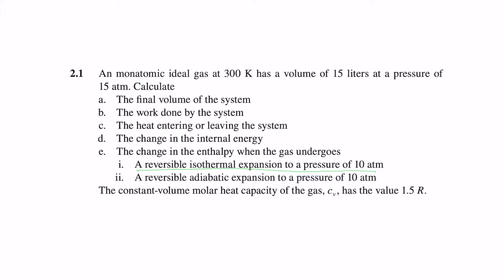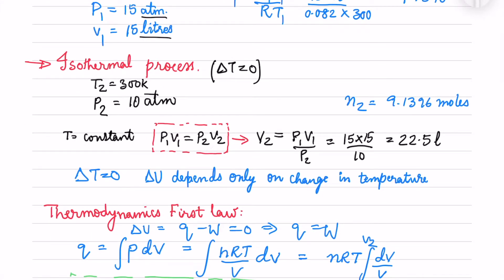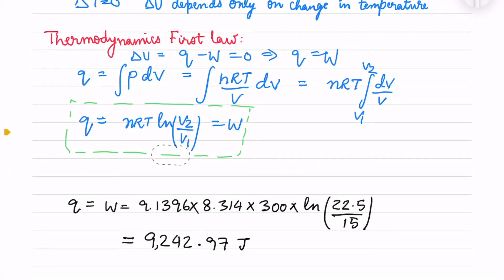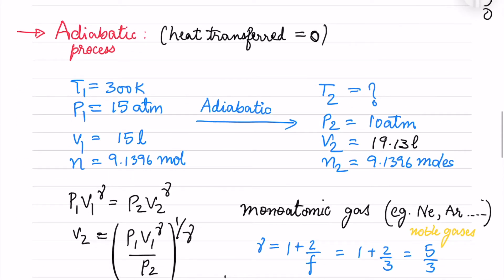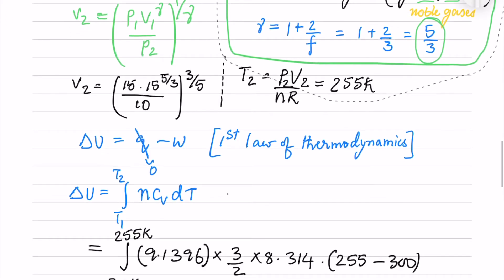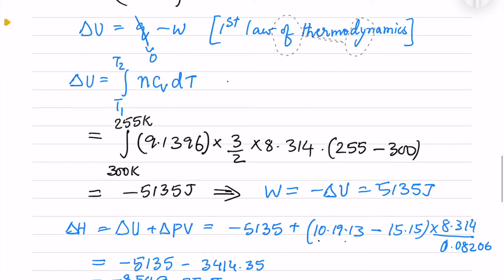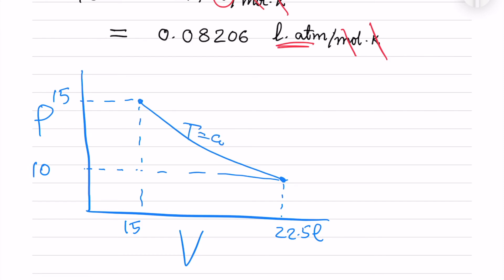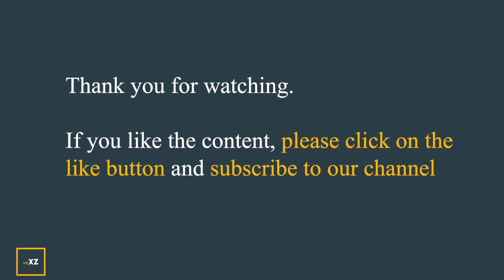Gaskell 2.1 || Thermodynamics || Material Science || Solution & explanations